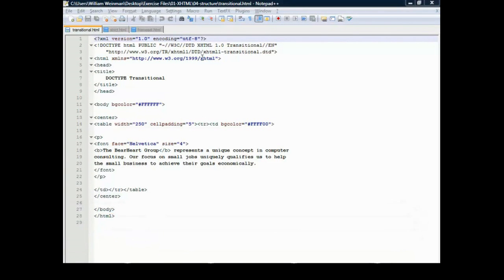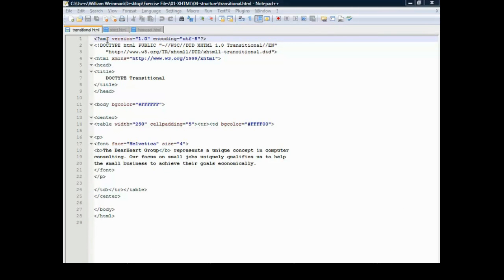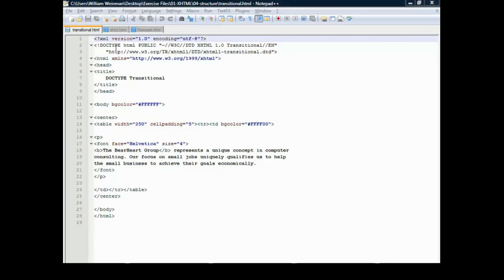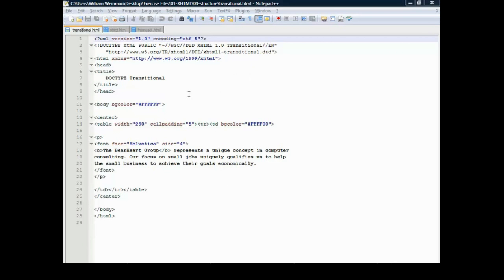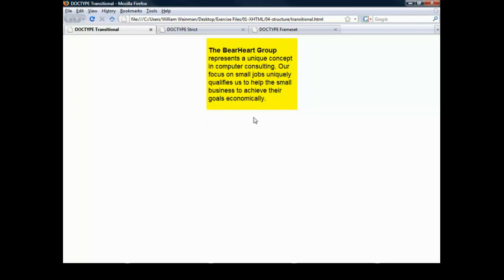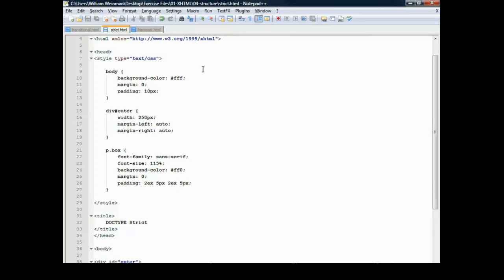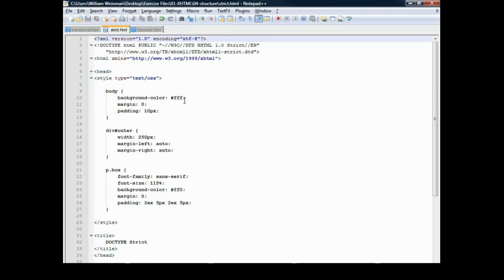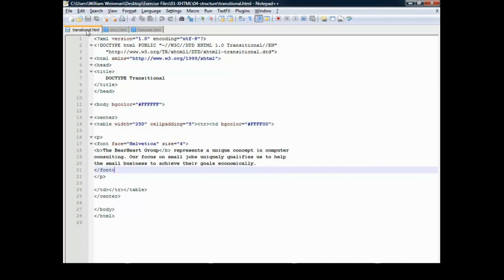Structure of XHTML